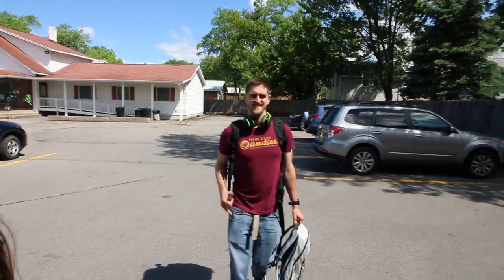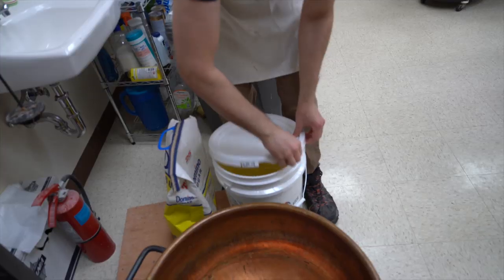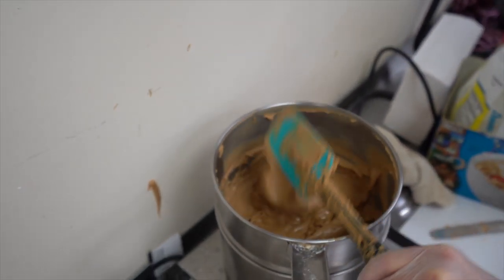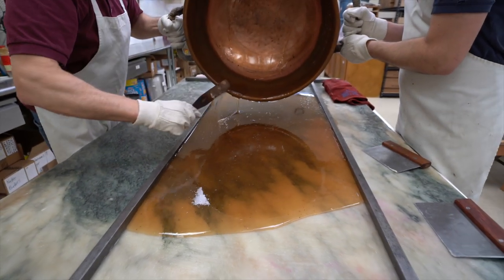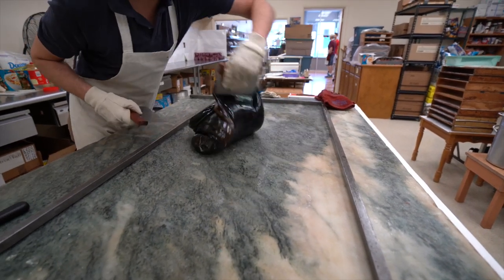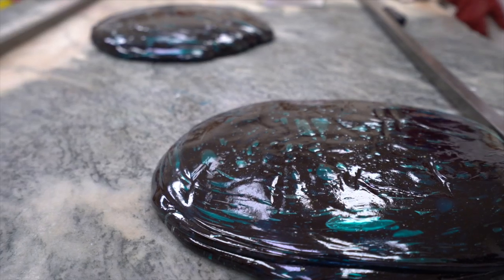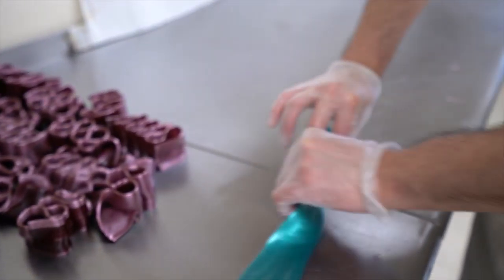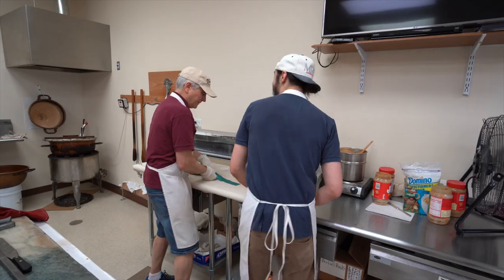How It's Made: Peanut Butter Ribbon Candy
I go to Hercules Candies to get a close up look at how peanut butter ribbon candy is made. (VEGAN)

My Kitchen Knife